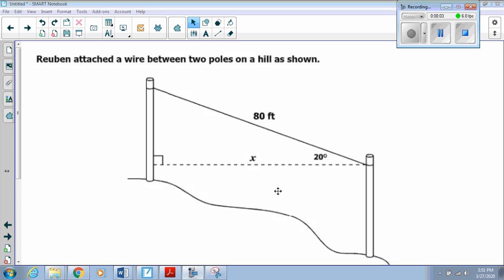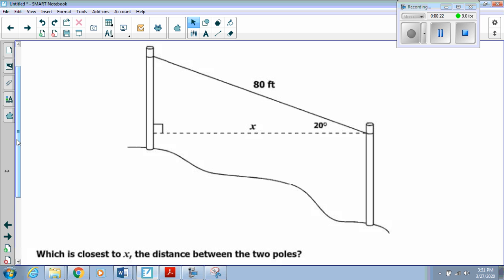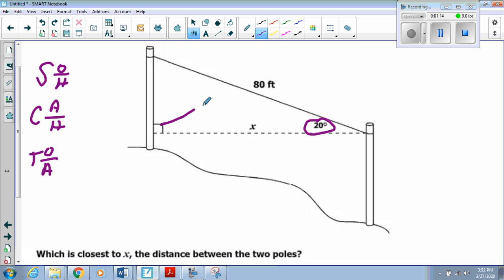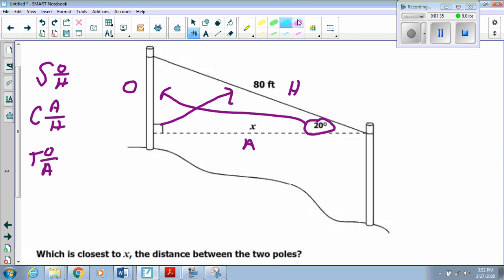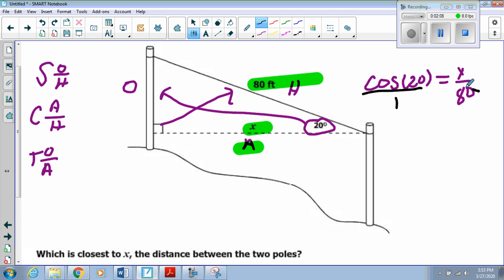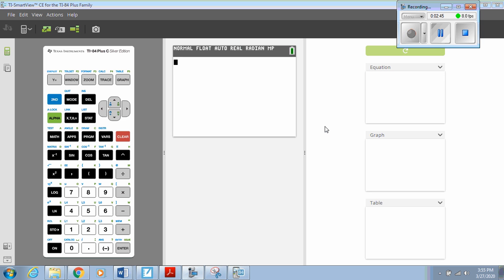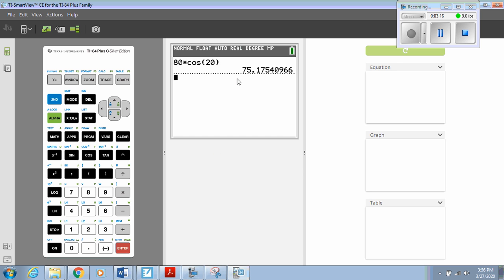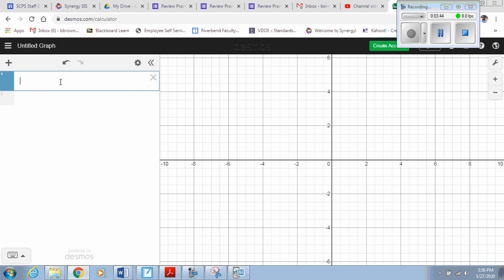Review 8 Question 4 Answer